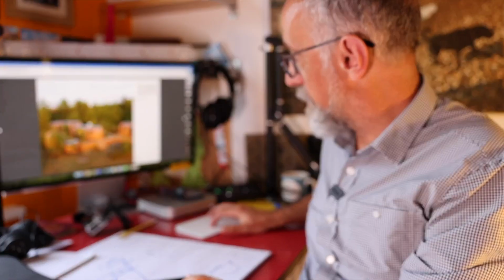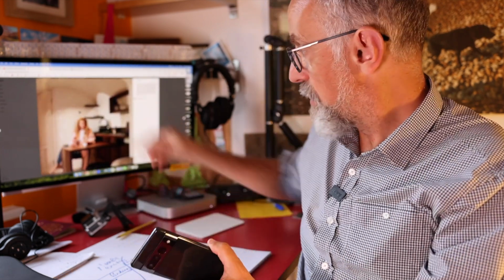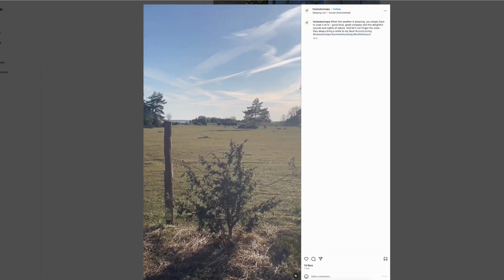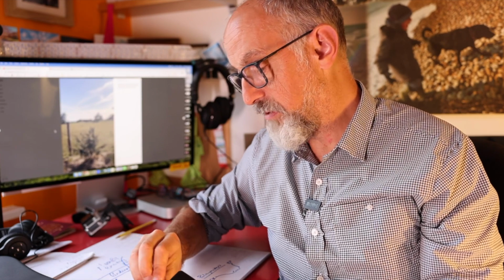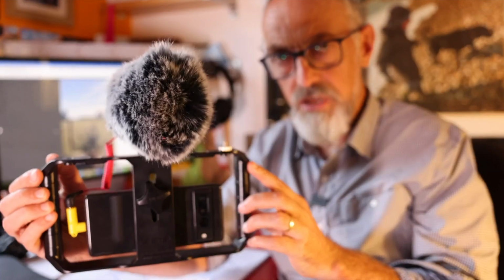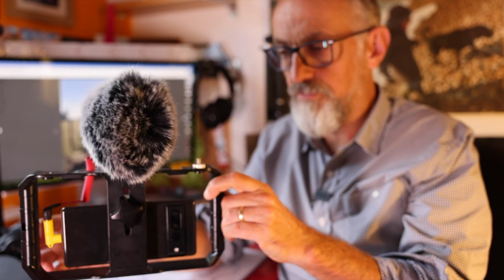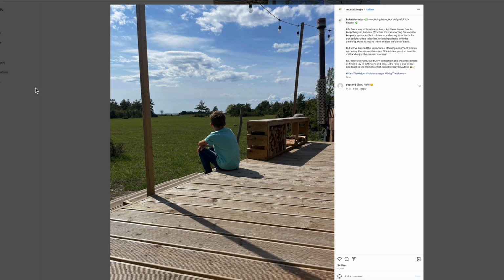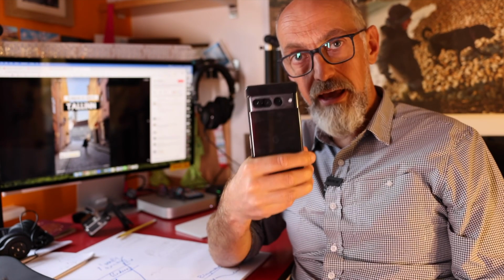How much should you spend on camera equipment to tell video stories on your website/social media?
You can do a lot with very little - a modern smartphone, an external microphone and a camera rig to hold it all together, plus a cheap tripod.

Amazon basics tripod